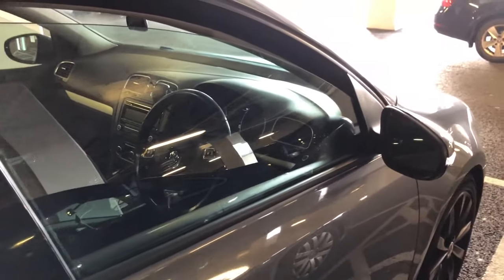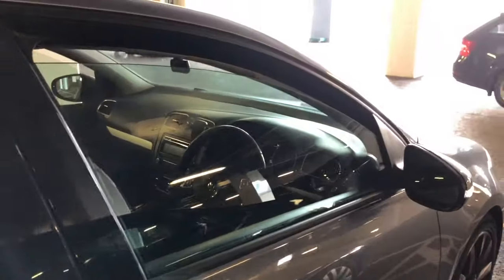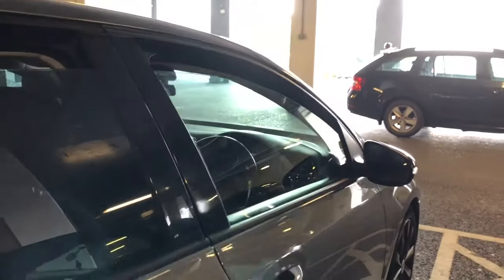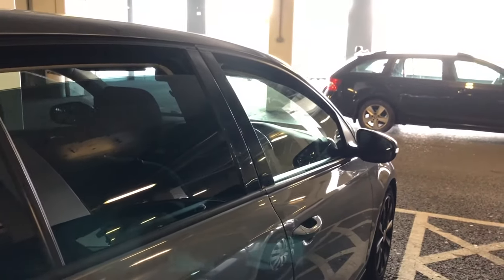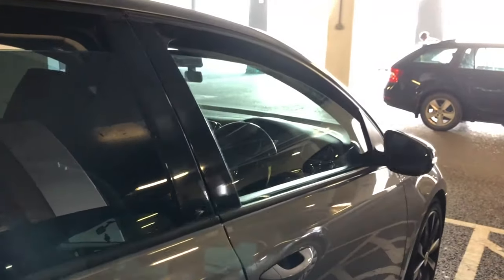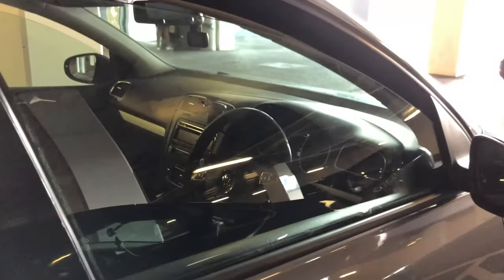Turn alarm sensor off on VW Audi Seat | how to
A quick video showing you how to turn your alarm sensor off if you leave your windows open or are trailering car and alarm keeps going off